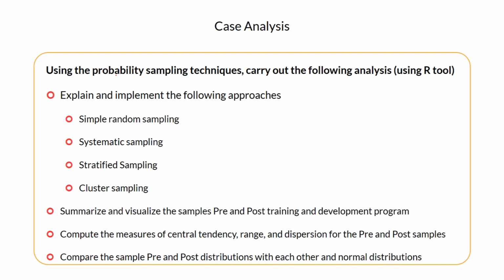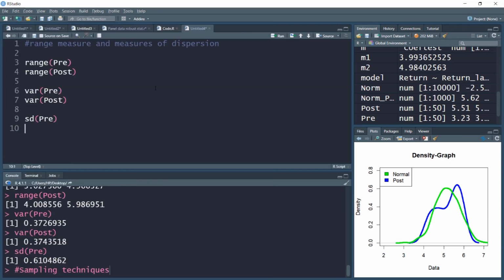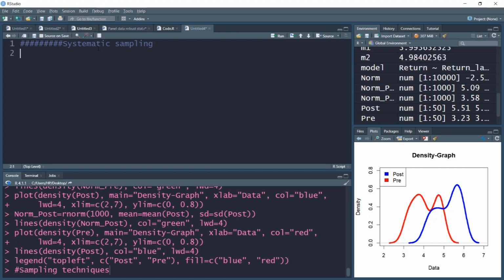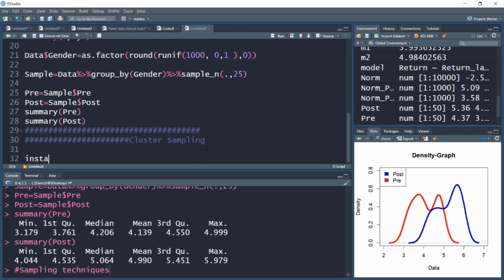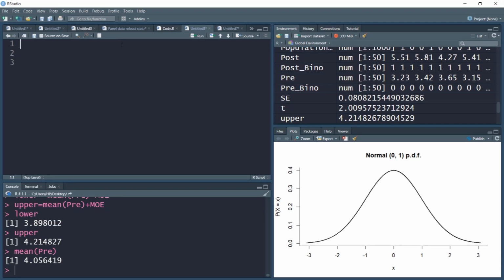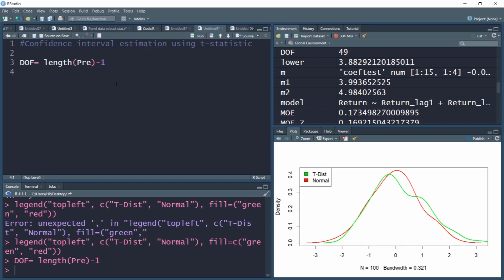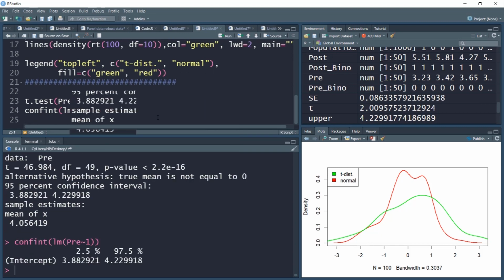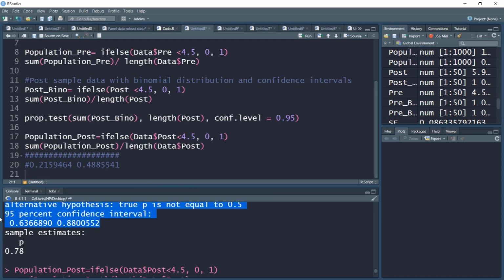Lecture 17 : Statistical Inference: Sampling